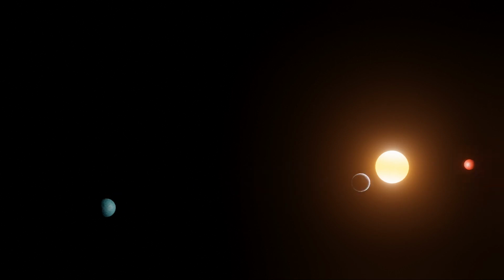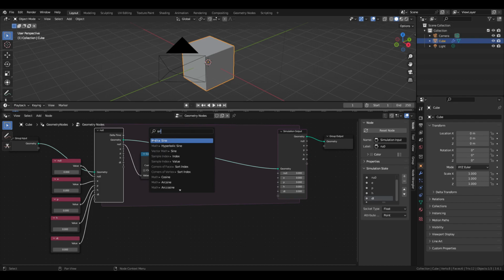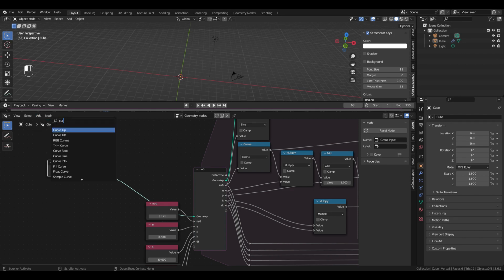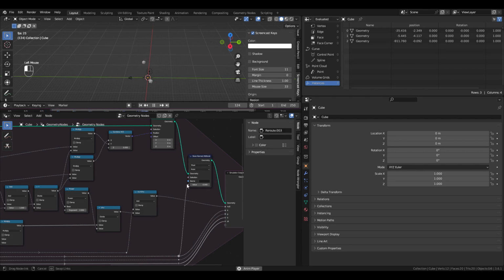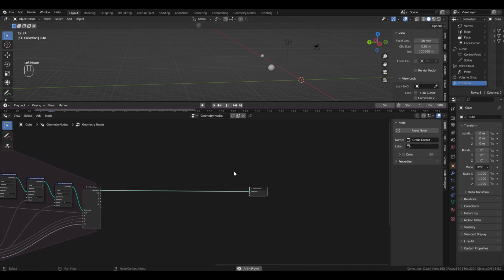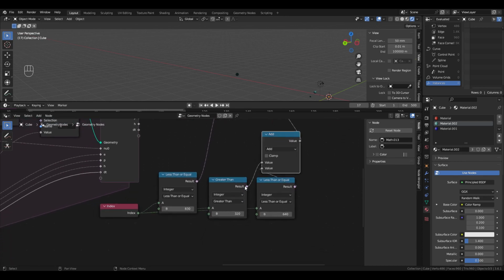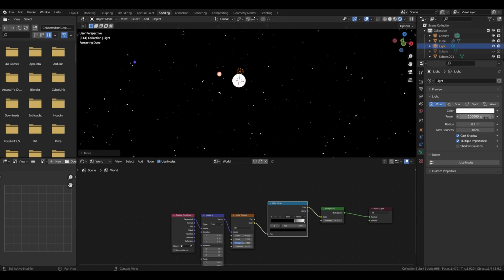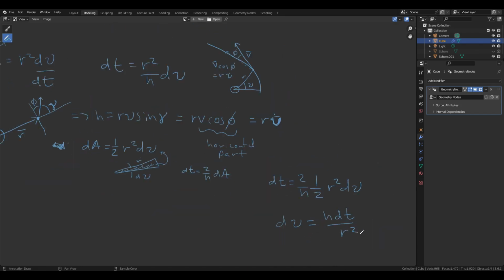Blender 3.6 Geometry Nodes Simulation Zone: Solar System Orbital Mechanics, Kepler’s laws obeyed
Blender 3.6 Geometry Nodes Simulation Zone: Solar System Orbital Mechanics Node walkthrough. I redid an old video where I used the ping-pong method to hack in a simulation. Now Blender 3.6 let's you do it all in geometry nodes with the Simulation Zone. So cool.